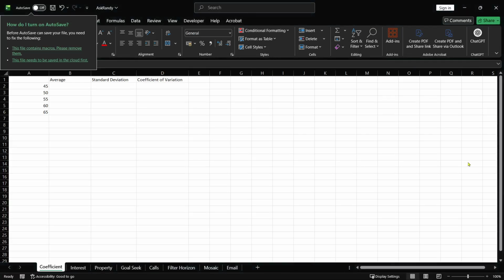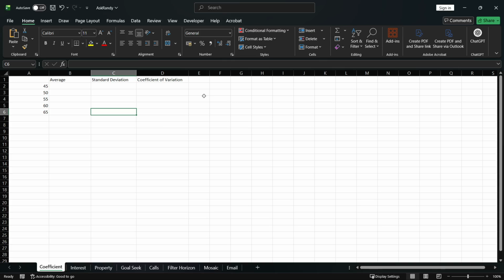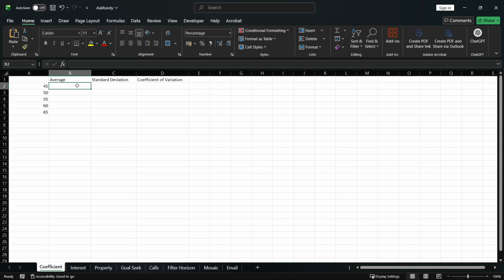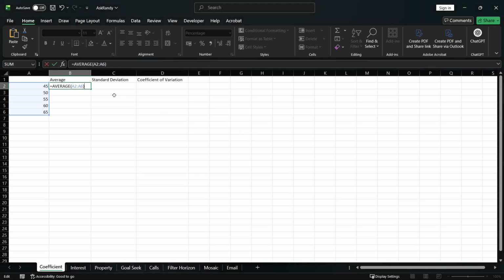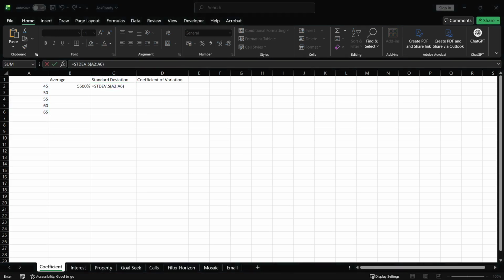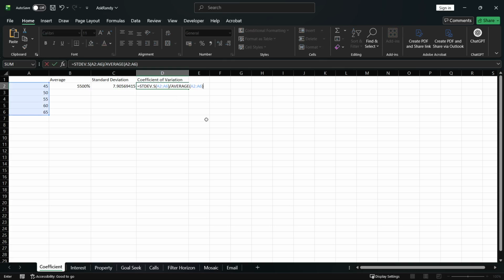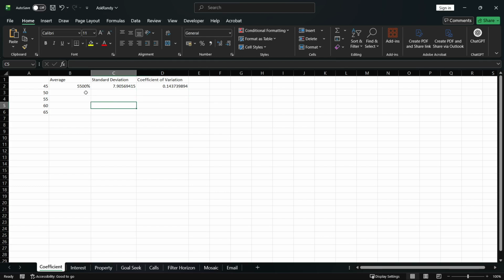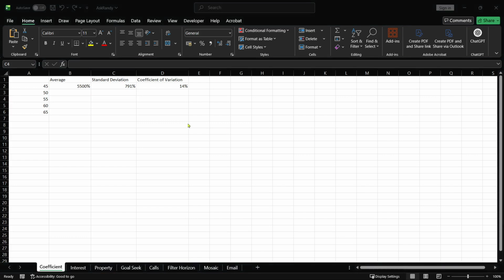How to Calculate the Coefficient of Variation in Excel (Quick Guide)